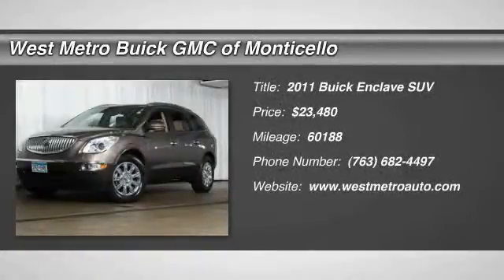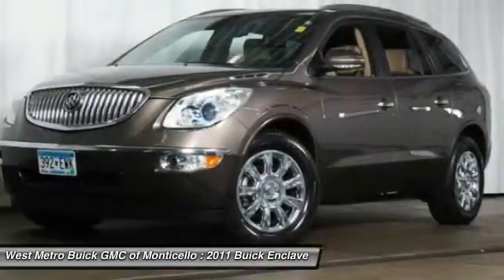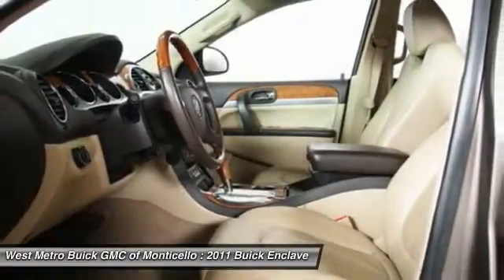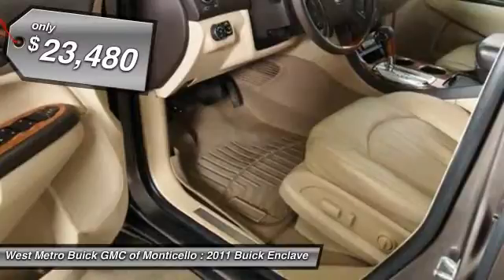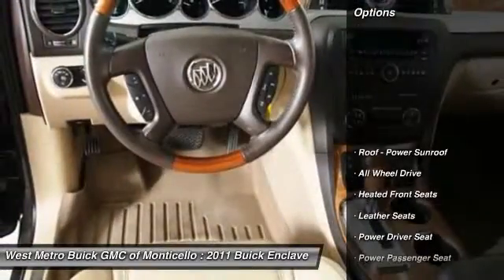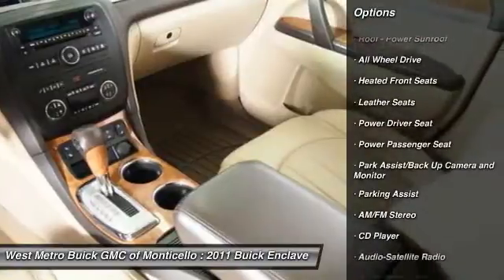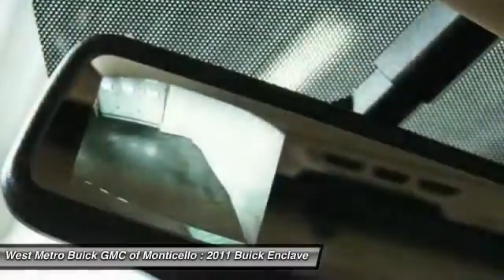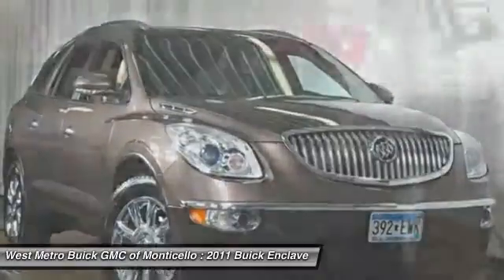2011 Buick Enclave Minneapolis St. Cloud & Monticello MN B16-26A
2011 Buick Enclave CXL-1

Don't miss this 2011 Buick Enclave. It's equipped with Automatic transmission and features a Cocoa Metallic exterior. With 60188 miles, You'll want to take this suv home. Make a great choice today.